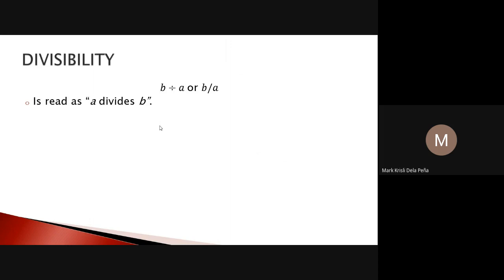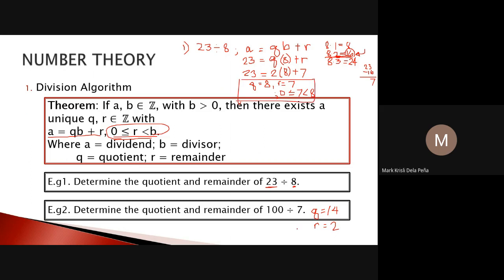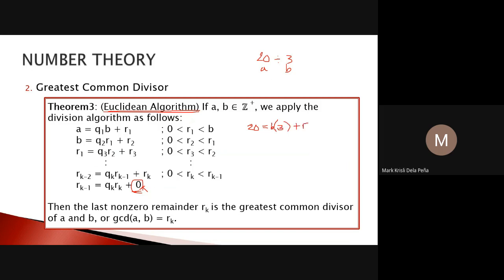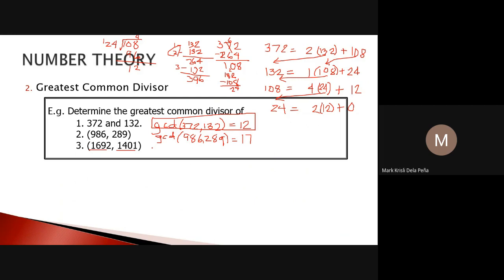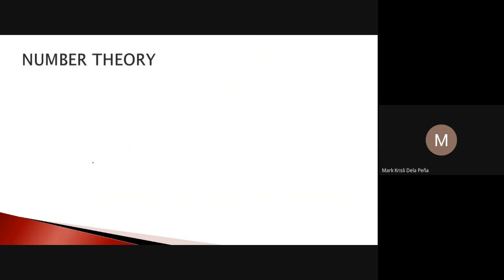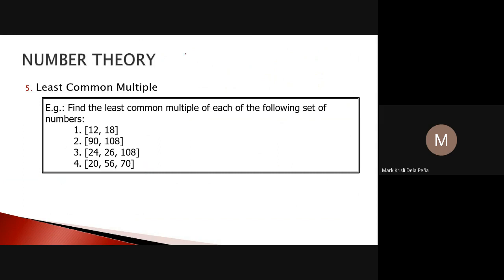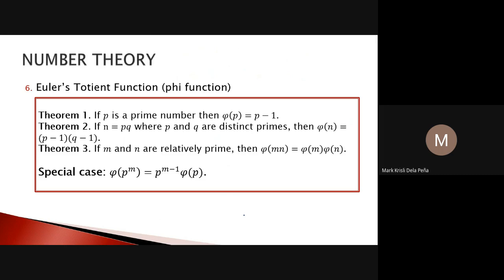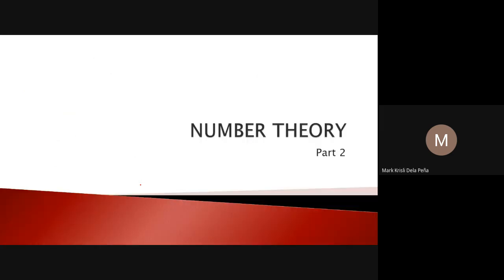Divisibility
Discrete Mathematics
Number Theory Part 1 - Divisibility